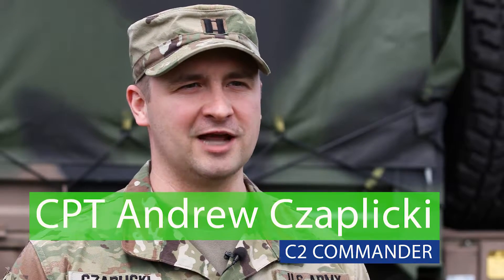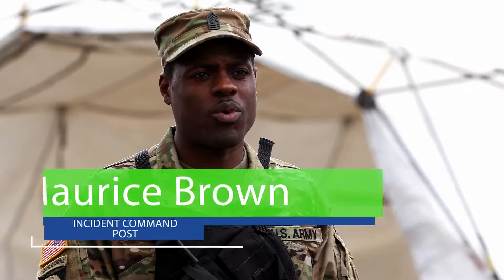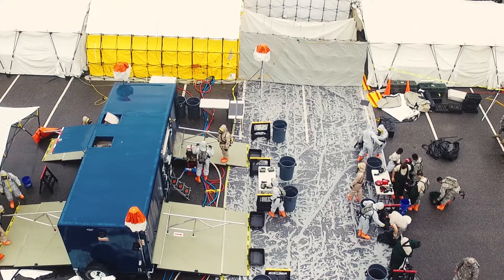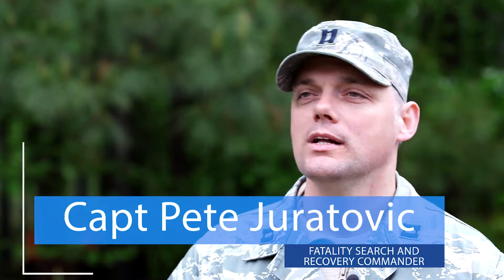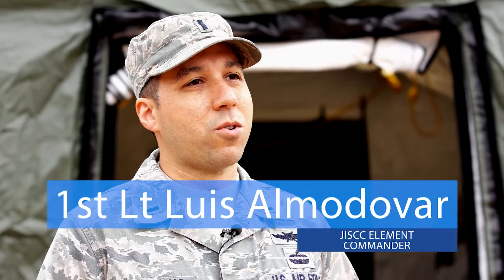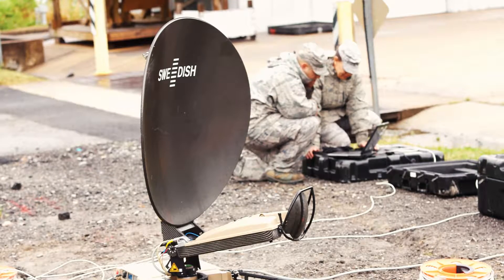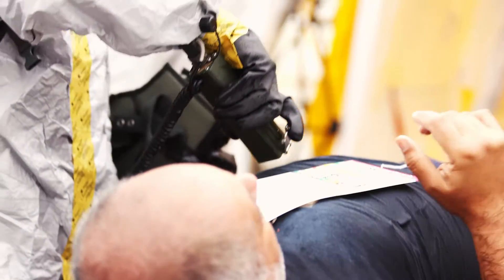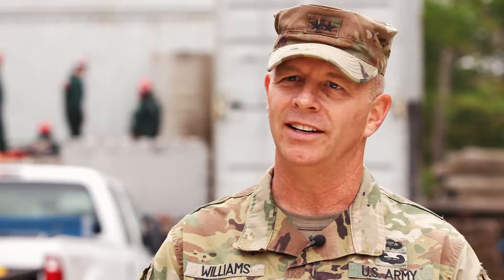CERFP Final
The Virginia National Guard conducts Chemical, Biological, Radiological, Nuclear, High Yield Explosive, Enhanced Response Force Package training, known as CERFP.